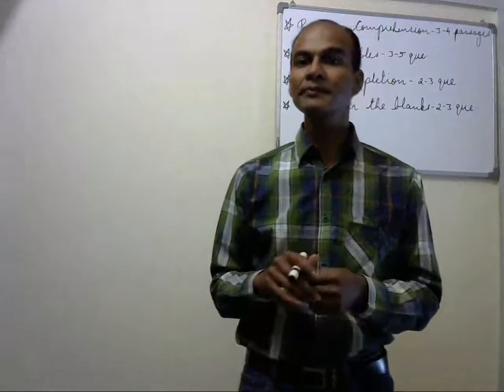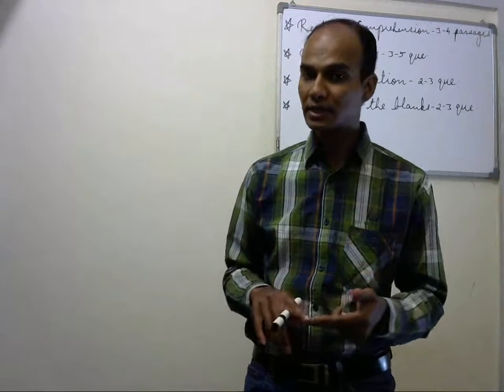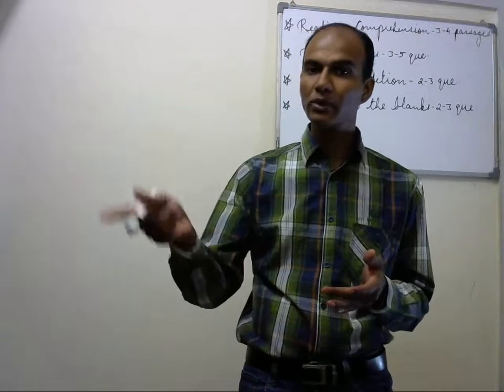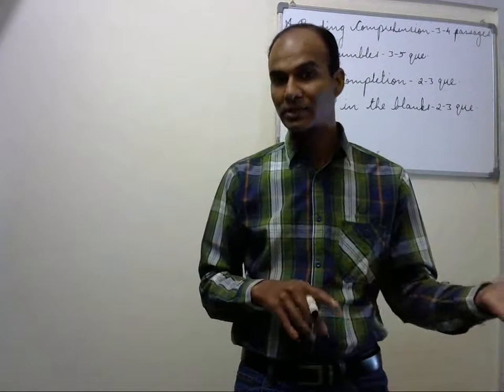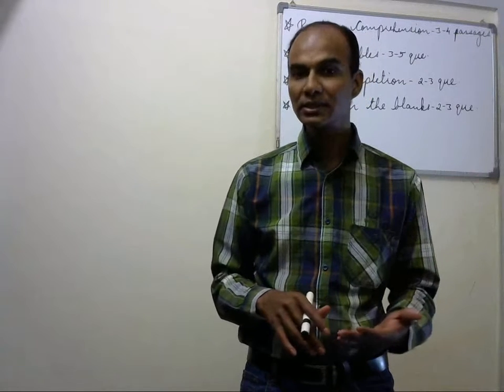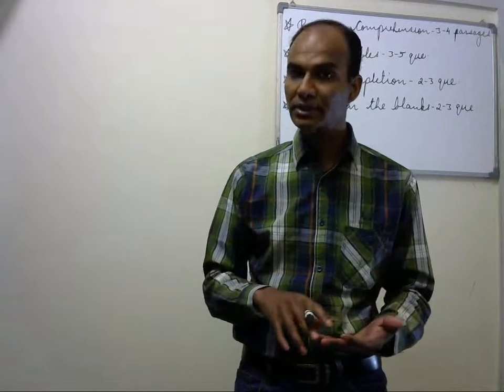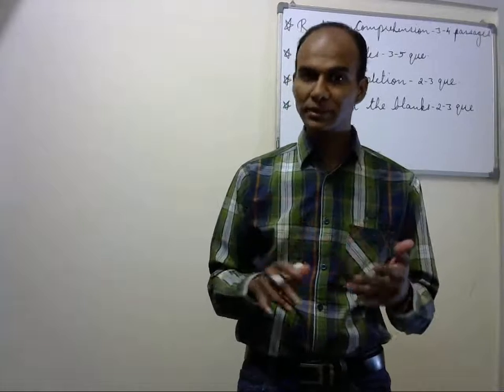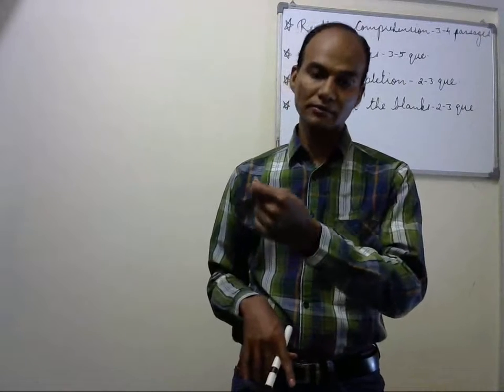tips to crack cat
This video discusses how to score maximum in the Verbal Ability section of CAT exam.